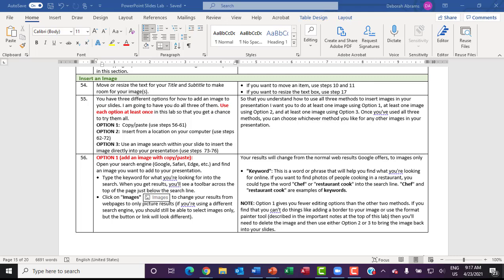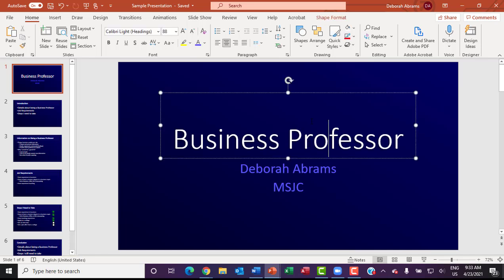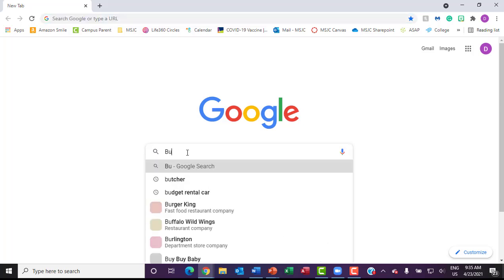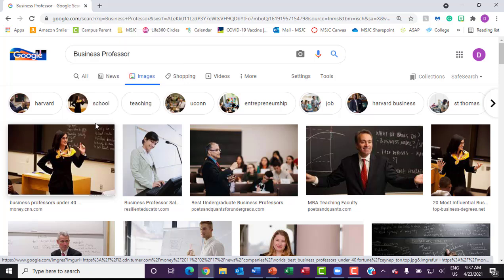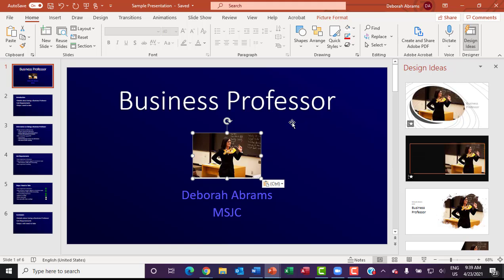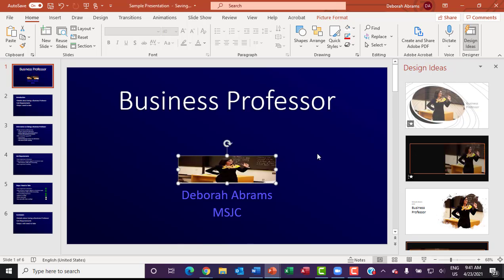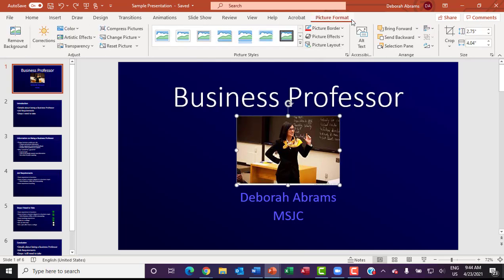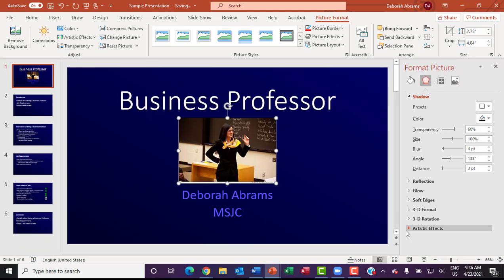PPT Lab: Steps 54-61